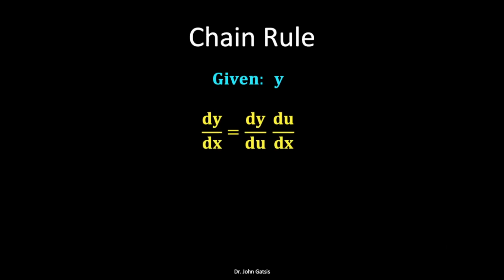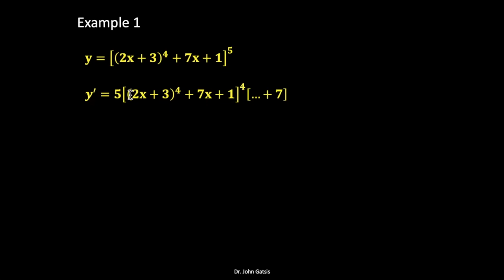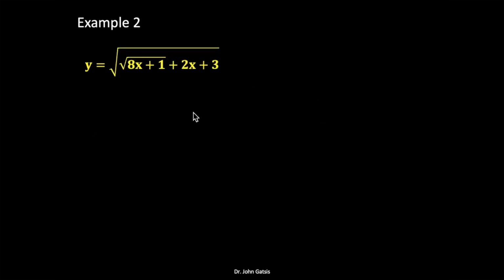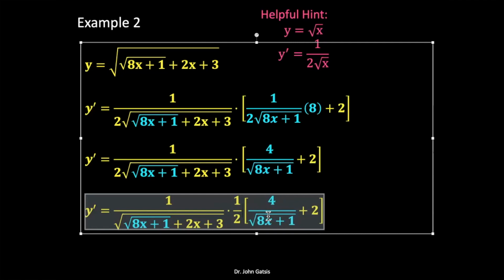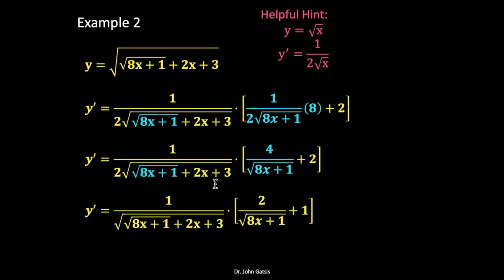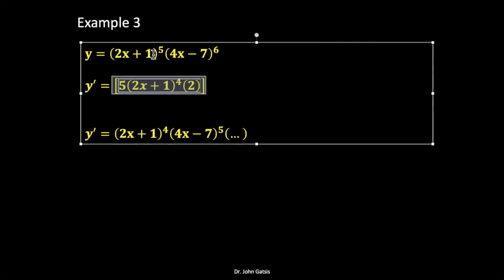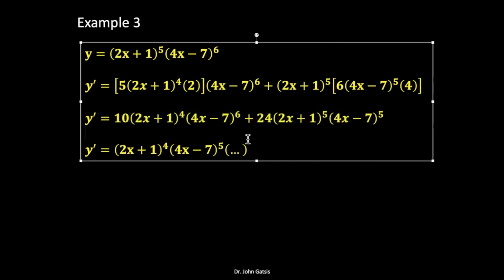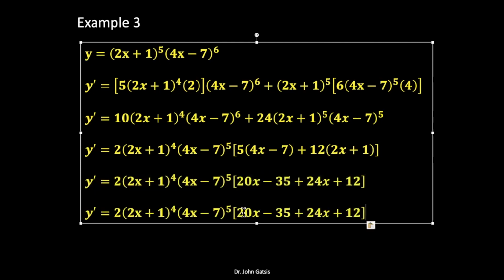Chain Rule Tougher (Derivatives)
Here's a few examples of the chain rule that you'd likely see on a test. If you are successful with these ones, then be confident that you are ready :)

I've included the usual suspects such as nested radicals and the power and product rule combinations.  Predictable and hopefully similar to what you get on your test.